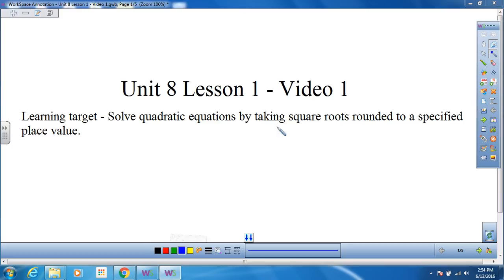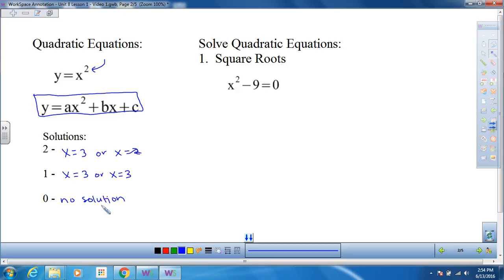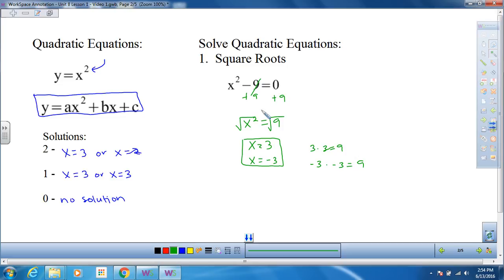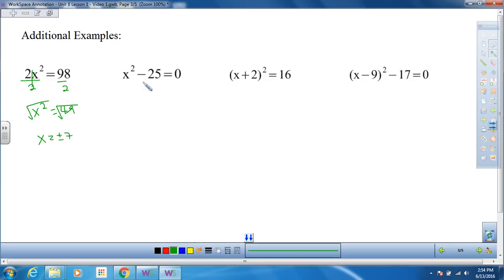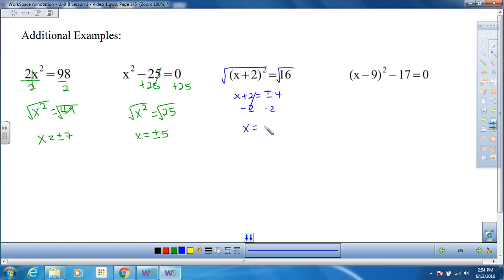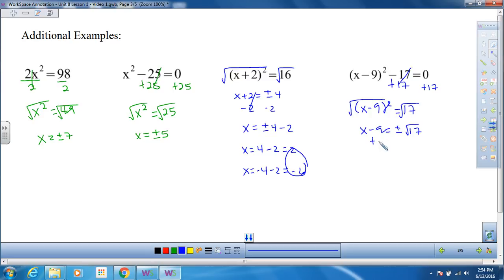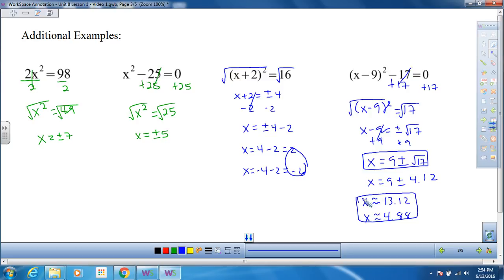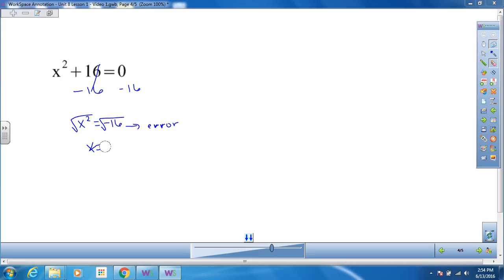Mrs. Cecil's Unit 8 Lesson 1 Video 1